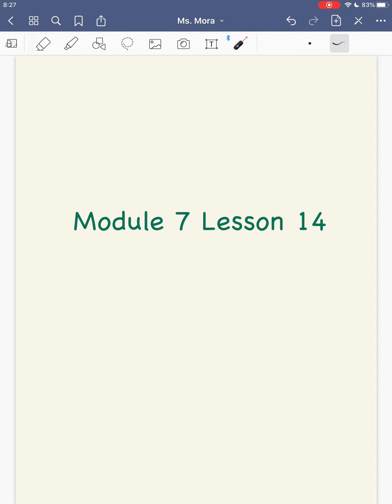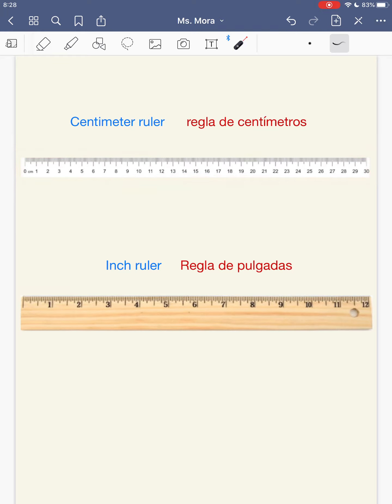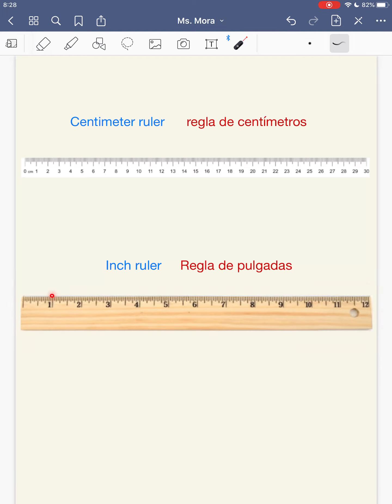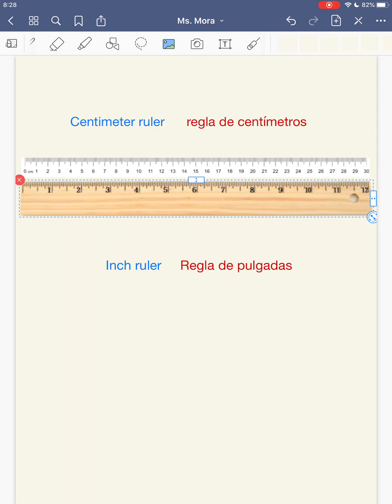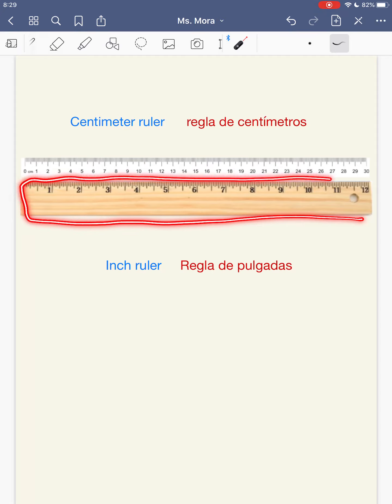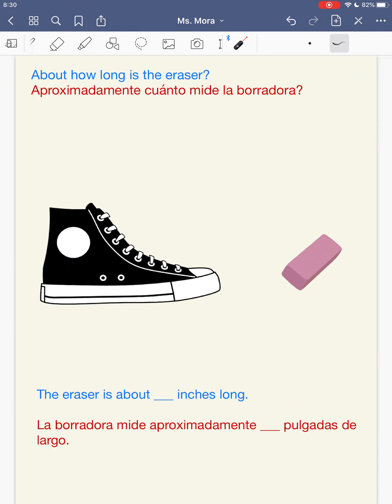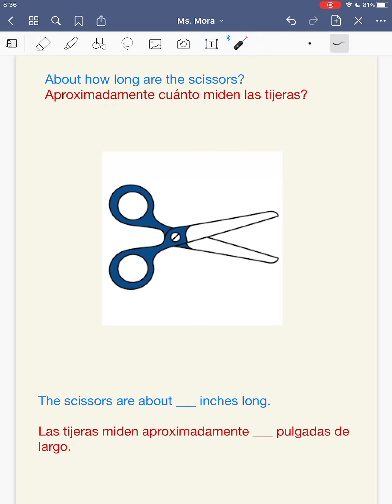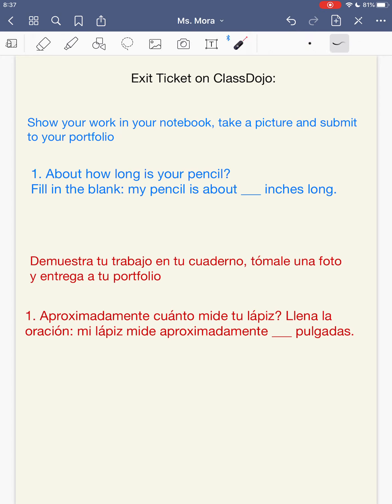Mod 7 Lesson 17 5/26/2020